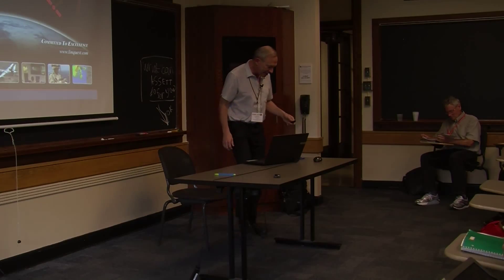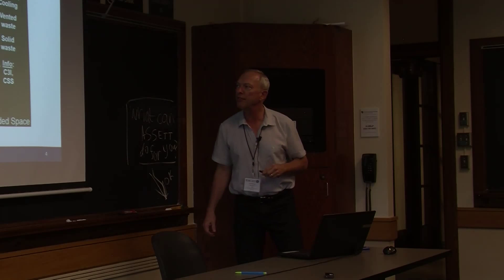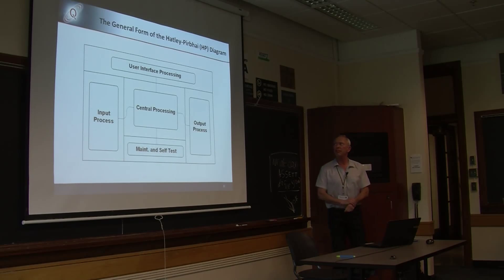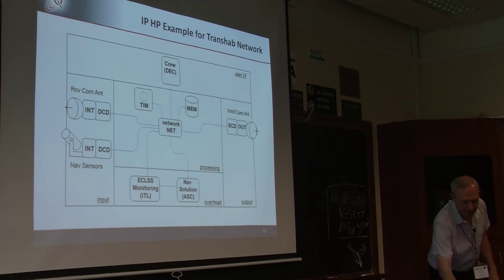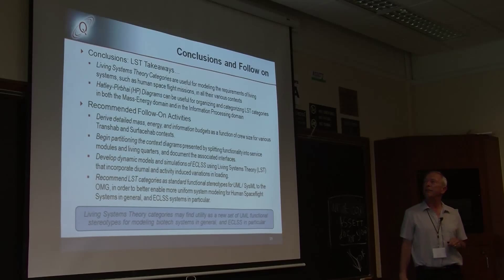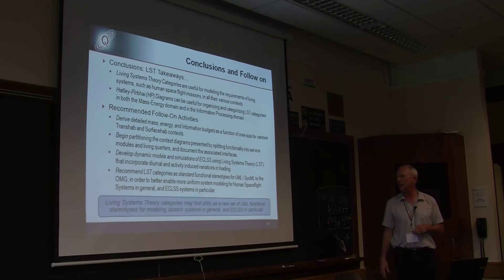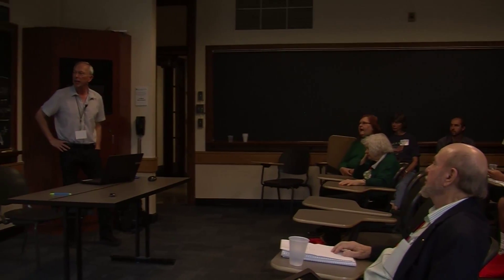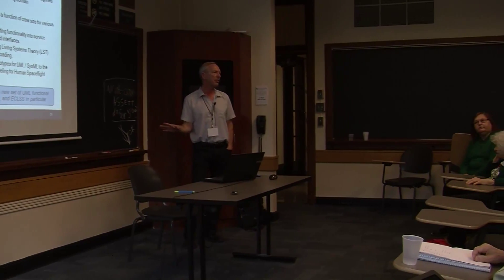Gary V Stephenson - The Application of Living Systems Theory to Mars - 16th Mars Society Convention